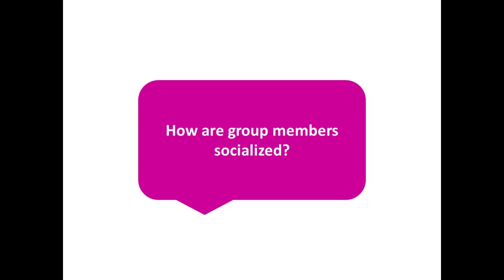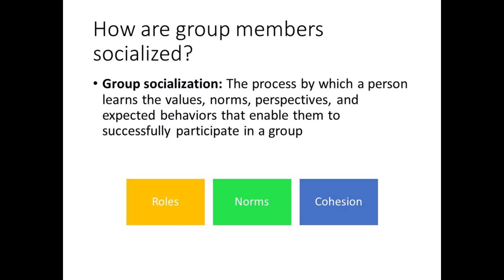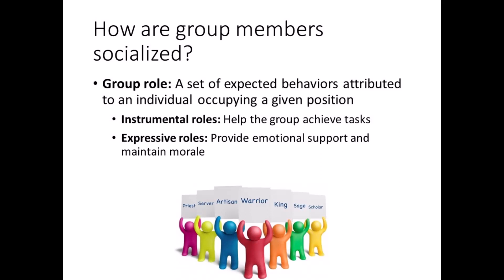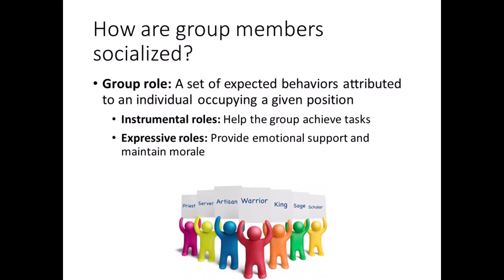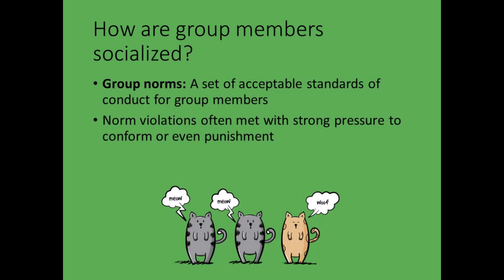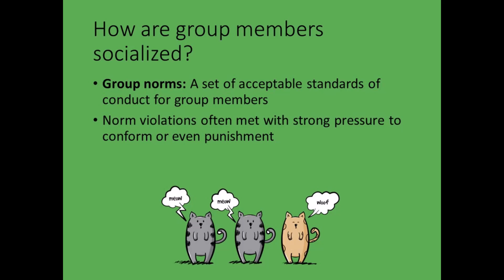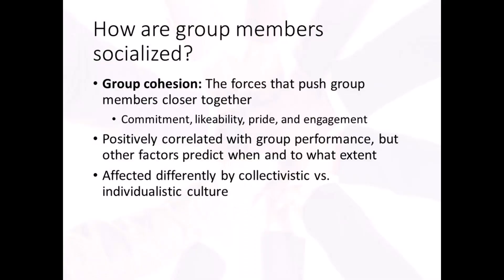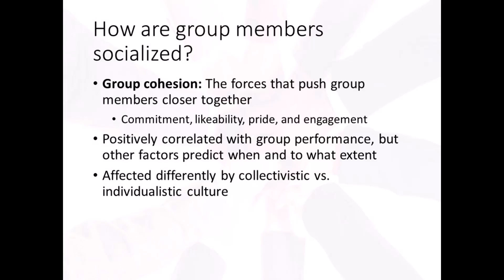Group Development: Roles, Norms, & Cohesiveness - Social Psychology Lecture 8 Part 2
In this video, we explore how groups develop, how members are socialized, and the psychological forces that shape group dynamics. From roles and norms to cohesion and performance, this lecture highlights the key processes that influence behavior in groups and the outcomes of group interaction.

📌 Topics Covered:
- Group roles: instrumental vs. expressive roles
- Group norms and consequences of norm violations
- Group cohesiveness: commitment, likeability, pride, and engagement
- Relationship between group cohesion and group performance
- Factors that affect group success (size, task, and context)

📖 Reference:
Kassin, S., Fein, S., & Markus, H. (2015). Social psychology (10th ed.). Boston: Cengage Learning.